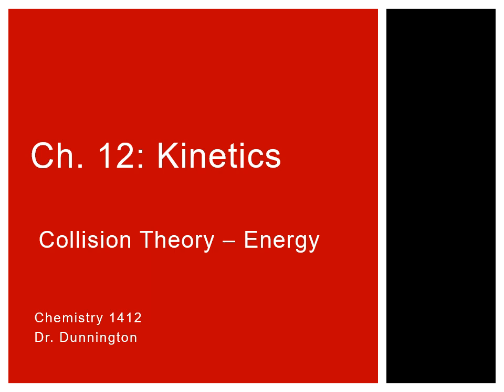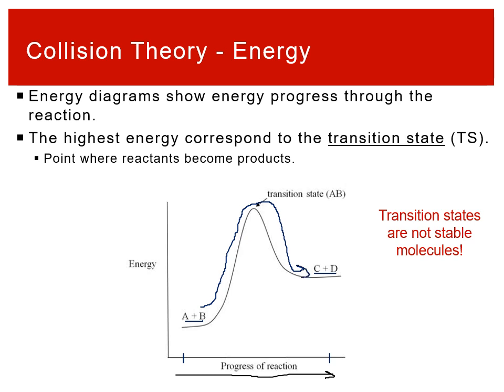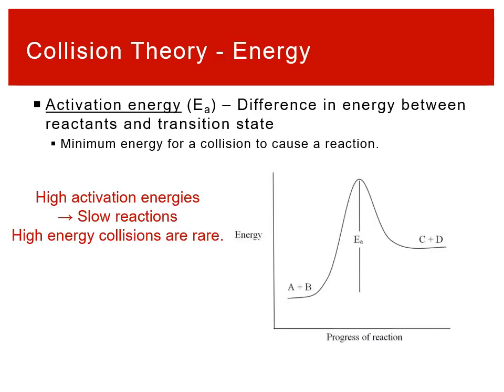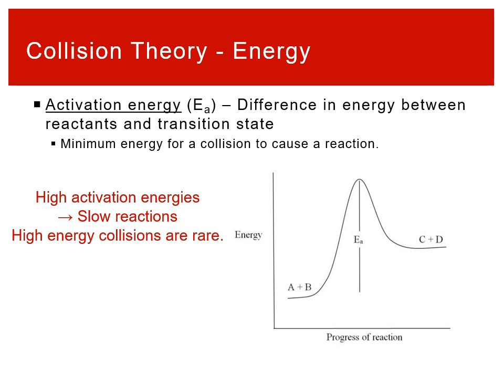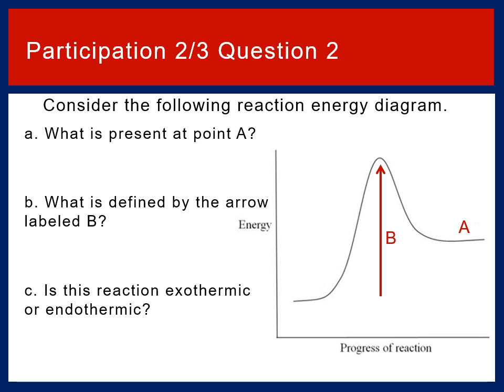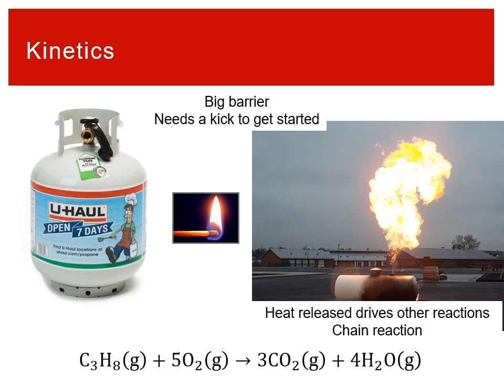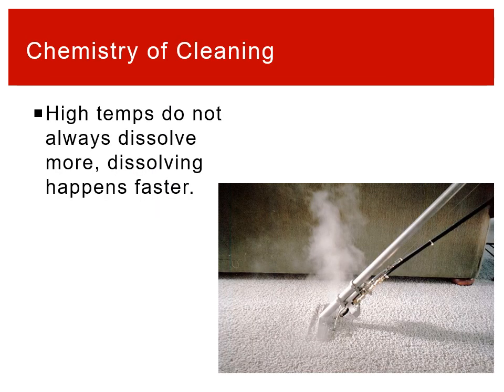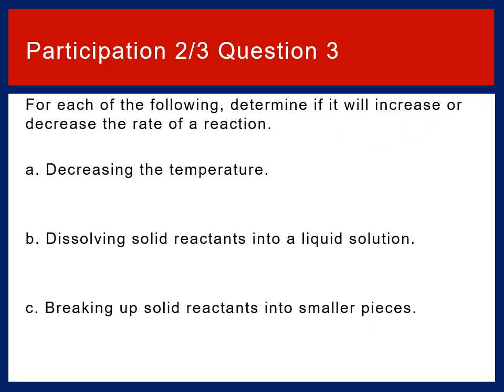CHEM 1412 Lecture 2/2-2/3 Part 5: Collision Theory - Energy